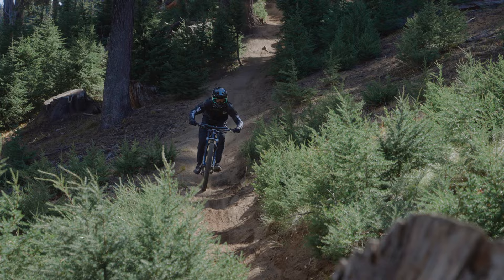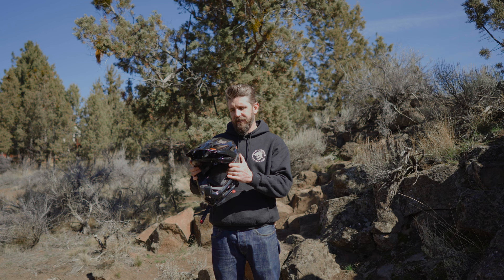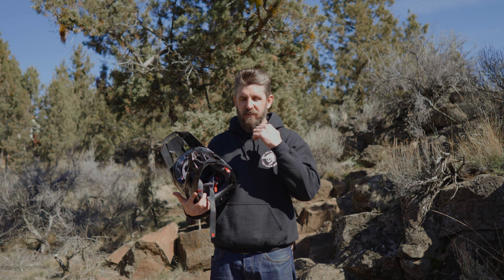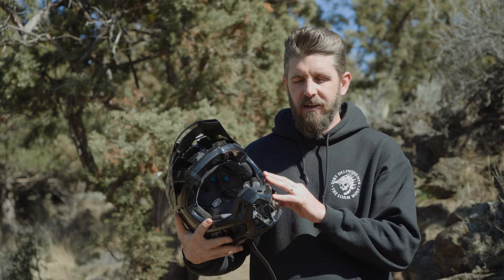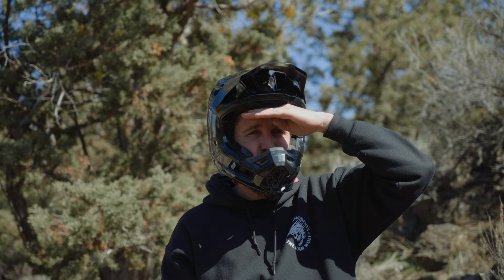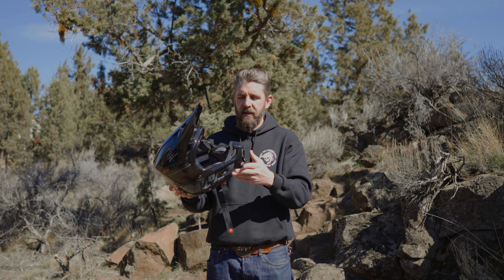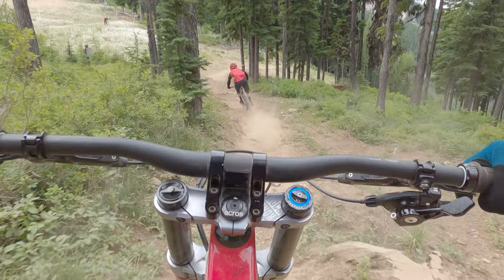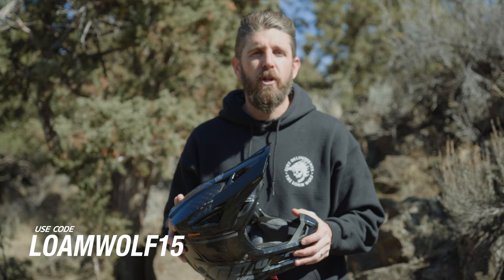Reviewing the 100% Aircraft 2 Full Face Helmet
The 100% Aircraft helmet has been 100%’s flagship Downhill Full-Face helmet for the last five years, seeing a whole lot of success in that time. It was a solid helmet offering, but things move quickly in style and protection, so they designed a totally new Aircraft 2, designed to succeed the original with small but notable improvements. We’ve been putting the 100% Aircraft 2 to the test for a while now, and we know bike park season is still a little ways away, but with inventory shortages the way they are, it could be smart to start making your selections with time to spare.

THE DIRT
From the first time pulling the Aircraft 2 out of the bag, we were digging the new styling that’s closely aligned with their Trajecta enduro full face but beefed up to handle the rigors of downhill riding. The vents are stylized heavily on the mouthpiece, looking more akin to a Formula 1 air intake than a typical helmet vent, but not to the point that it looks garish. 100% simply did a damn good job with the shape of the helmet, and with three options for the correct color for a helmet (black), our eyes were very happy when the helmet was off our heads, or we were staring at ourselves in the mirror.

When we received our medium sized helmet for our First Impressions video, we struggled with the sizing a touch. I am and have been a size medium for years with a 57cm head measurement, yet I found the medium Aircraft 2 way too tight. It always pays to try on a helmet before you buy it.

In our case, 100% sent us a large size and after playing with some padding arrangements, this proved to be the ticket. The padding is slightly less “cushy” than some, but this doesn’t rob the helmet of comfort and only stands to improve airflow and reduce overall bulk. In fact, I’d say the luxurious suede comfort liner could make it one of the more comfortable lids I’ve tried on recently. The helmet carries its 1,162-gram weight very well, feeling light enough for comfort on long days at the bike park. Unlike some older MIPS-equipped helmets, the Smartshock system offers a solid connection between the helmet liner and shell until there’s enough force to potentially damage the brain. This means the helmet doesn’t shift around through rock gardens or on the big bounces that the Aircraft 2 is built to encourage. 100%’s Aircraft 2 is a quiet and comfortable helmet.

The large intake ventilation ports do a good job at moving air over the head once up to speed, giving a comfortable environment on the trail, however the Seven iDP Project 23 does a slightly better job as it has quite a few more exhaust ports to keep that air moving out the back.

We tested the Aircraft 2 with a variety of goggles without issue and enjoyed the wide field of view the helmet provides. The adjustable visor is a nice option, and we appreciate being able to tailor the angle depending on the situation. A D-Ring buckle is the most reassuring option for gravity riding, so while it’s slightly less straightforward to use than a Fidlock system, we’re happy to see its continued use. We had an issue with the cheek pad tabs in our first helmet, but the large size didn’t present any problems through considerably more usage so we don’t imagine this will be a common occurrence.

The Wolf’s Last Word
With killer looks, a solid fit, once you have the right size, and good ventilation, 100%‘s Aircraft 2 is ready for takeoff this bike park season. From the impressive styling to the luxury car feel inside the helmet thanks to the suede comfort liner, it’s a helmet we always enjoy pulling out of the helmet bag. One big area we’d love to know more about however is the safety and ability to handle impacts of varying speeds. With the current system just giving consumers a Pass/Fail experience of only knowing that a helmet met the certifications, we think consumers deserve to know more. This is no fault of 100%’s, but as we reflect on our own head traumas and realize that we’re potentially affecting how other’s spend hundreds of dollars to keep themselves or their loved ones safe, we’d love to know if a helmet just barely squeezed by with a passing grade compared to another option that greatly reduced impact forces and the likelihood of a concussion or sub-concussive hit.

Safety ramblings aside, if you’re in the market for a premium downhill full-face helmet that makes you feel fast and comfy, the 100% Aircraft 2 is right up there with the best your $400 can buy.